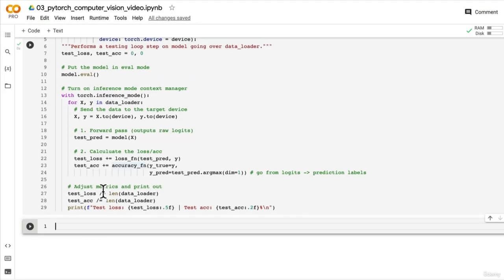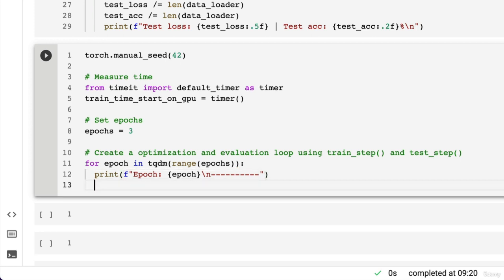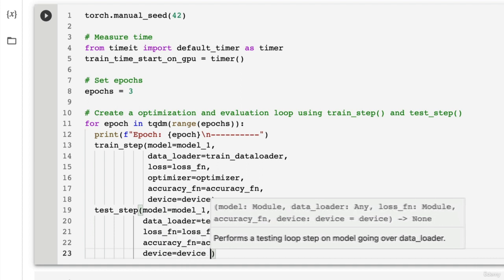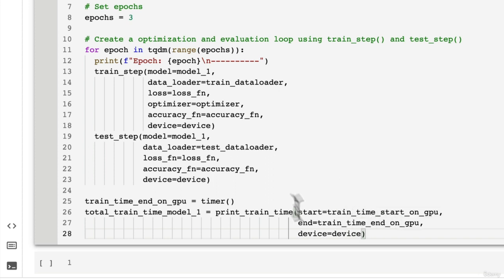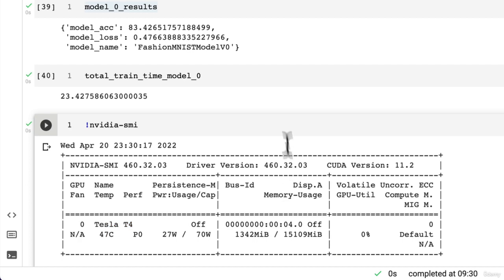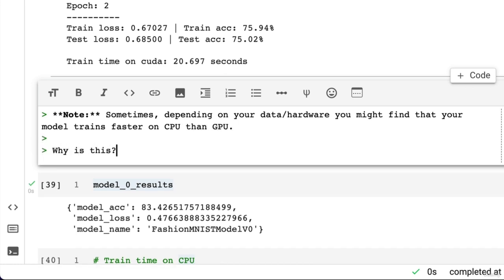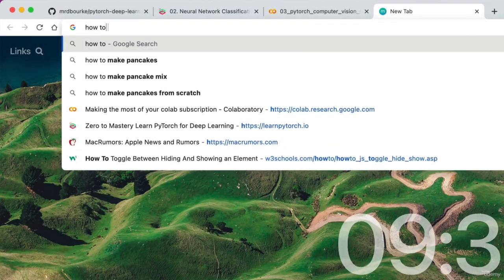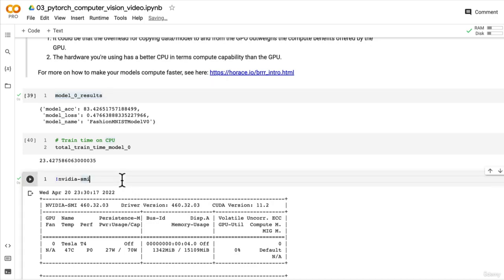19 Training and Testing Model 1 with Our Training and Testing Functions